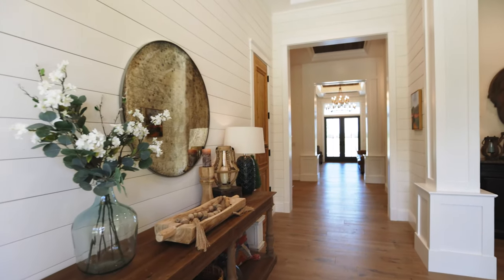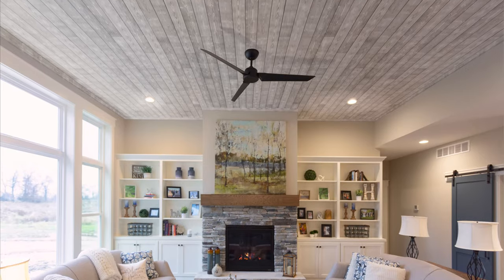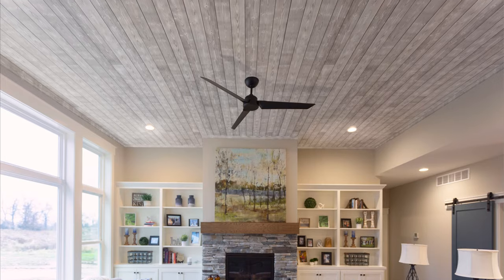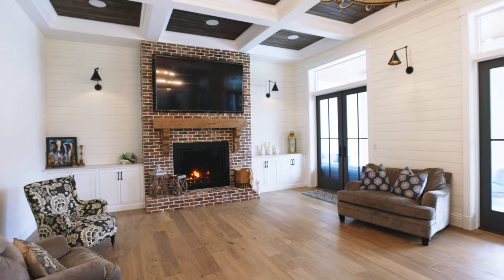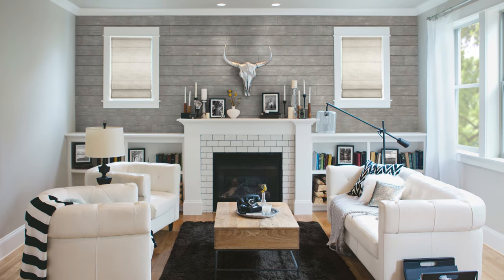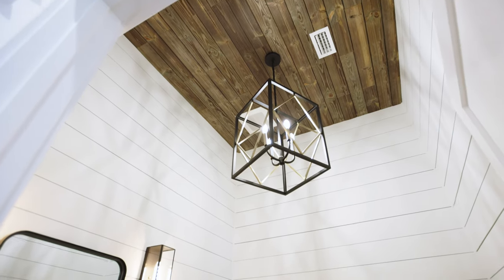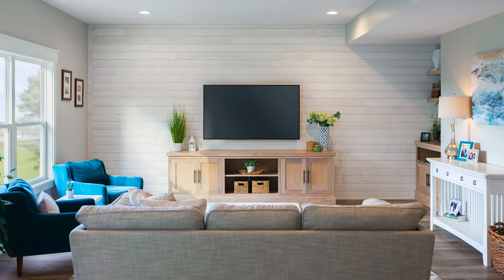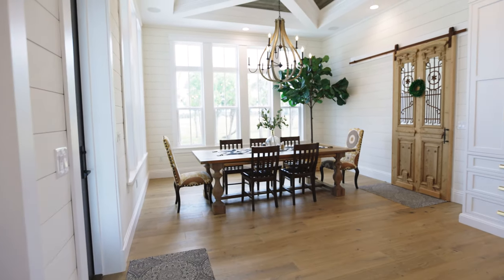UFP-Edge Shiplap Brand Video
Easily add style to your interior walls and ceilings with UFP-Edge prepainted shiplap.